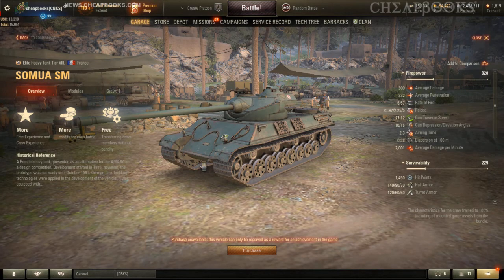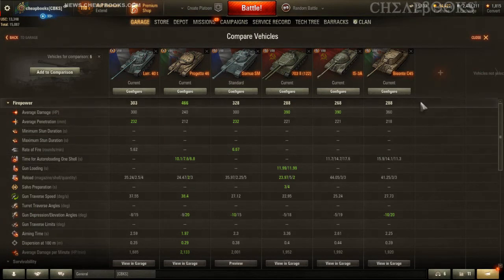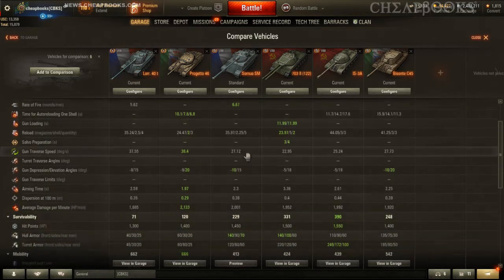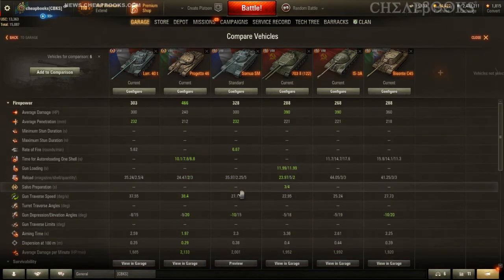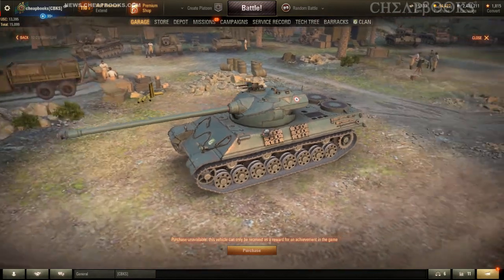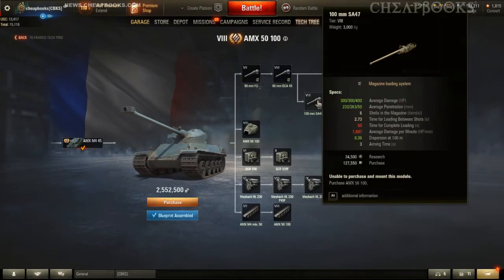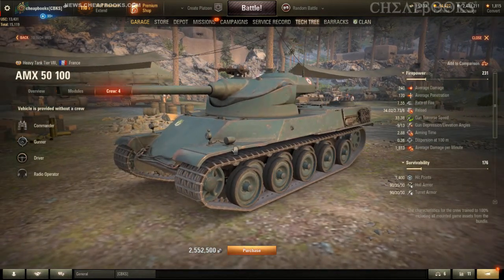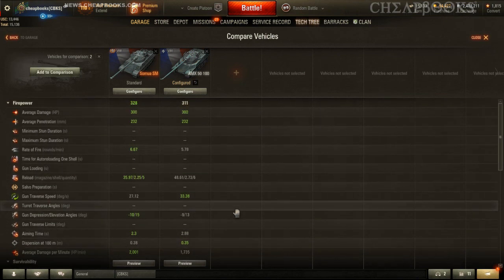WOT - Somua SM